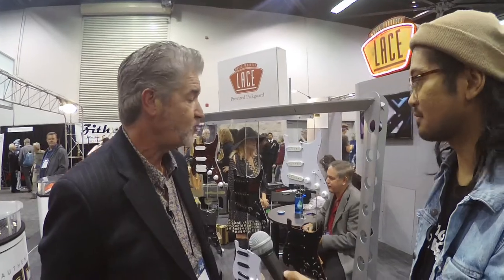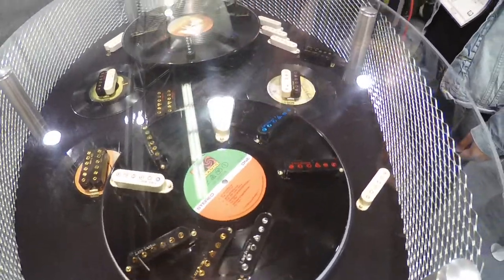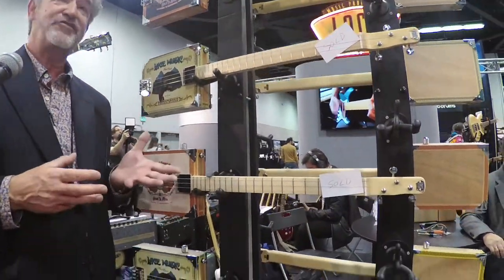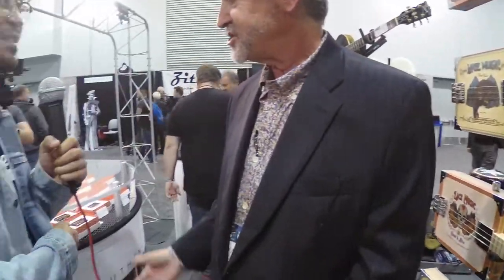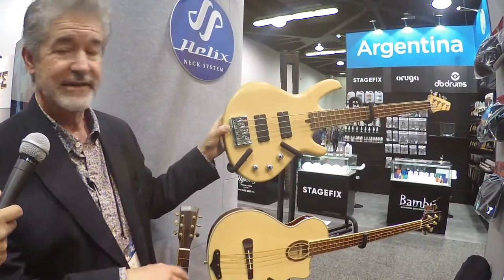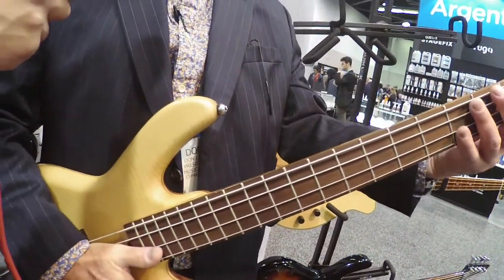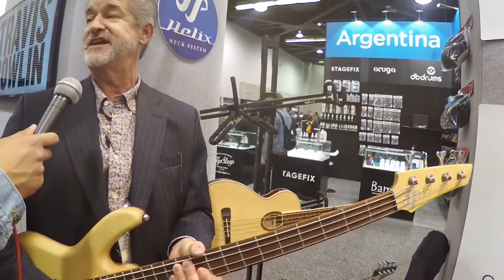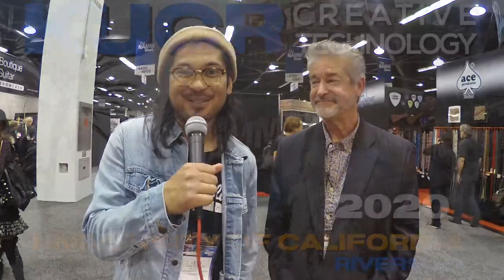LACE Music Products NAMM 2020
KUCR's Leon Palaganas interviews Don Lace of Lace Music Products. The company builds pickups for Electric/Acoustic Guitars, Bass Guitars and also construct Cigar Box Guitars and custom Electric Guitars/Bass.